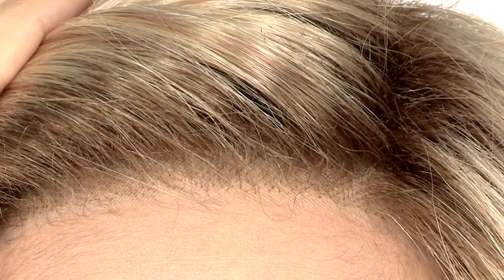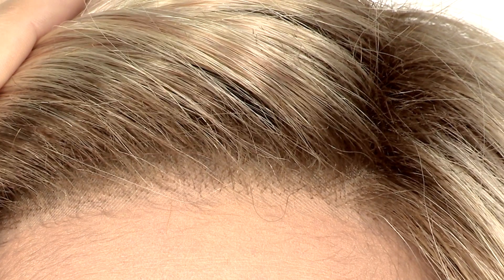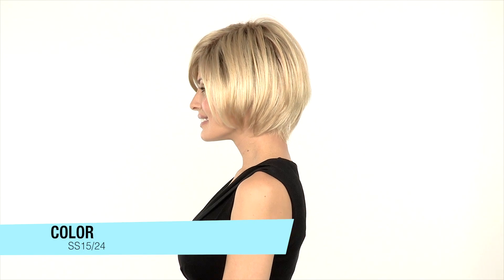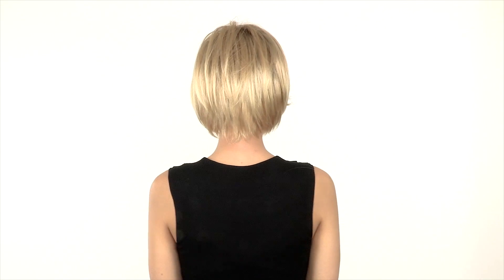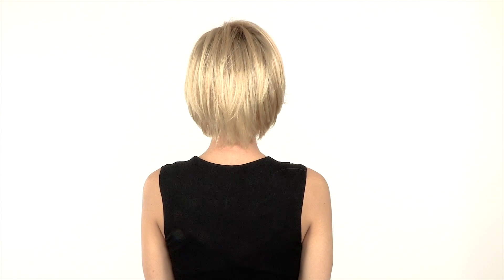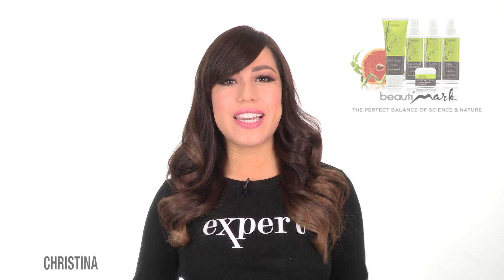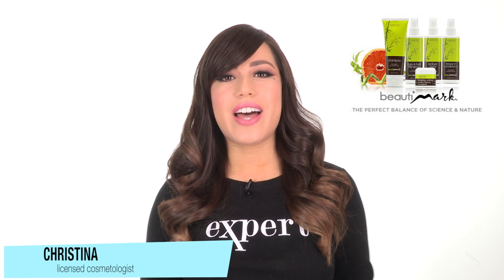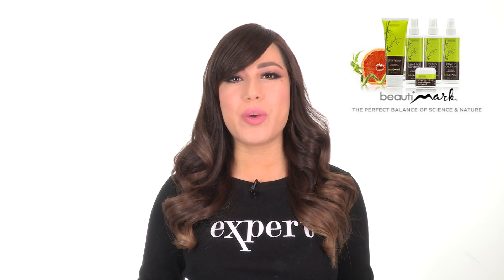Pitch Perfect by RAQUEL WELCH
Pitch Perfect by Raquel Welch is a provocative cut, which includes sleek layers in the front and sides that beautifully blend to a subtly layered collar-length back. This style features a Sheer Indulgence™ lace front that creates a natural looking hairline and offers off-the-face styling. The Memory Cap® II provides a custom-like, comfort fit. It also features velvet ear tabs and a velvet extended nape. And the ready-to-wear Vibralite® synthetic hair fiber looks and feels like natural hair. Pitch Perfect is part of the Raquel Welch 2014 Spring Collection.

SPECIAL FEATURES

• Sheer Indulgence™ Lace Front -- Ready-to-wear and virtually invisible, creating a natural looking hairline that gives you amazing off-the-face styling versatility and contours to the shape of your head.
• Memory Cap® II -- Feels custom-fit and looks custom-made as it's designed to memorize the shape of your head for the ultimate in comfort.
• Vibralite® Synthetic Hair Fiber -- Pre-styled, ready-to-wear and specially formulated to simulate the natural look and feel of protein rich hair.

• The lace front is a delicate material and should be handled with care.